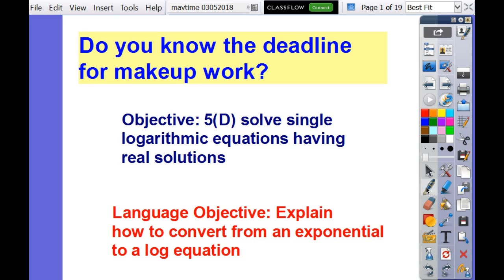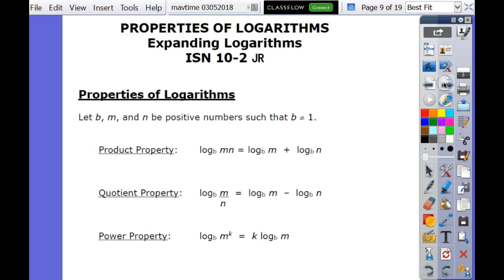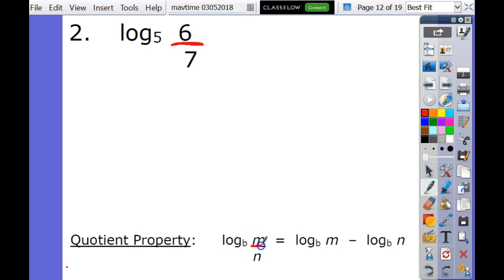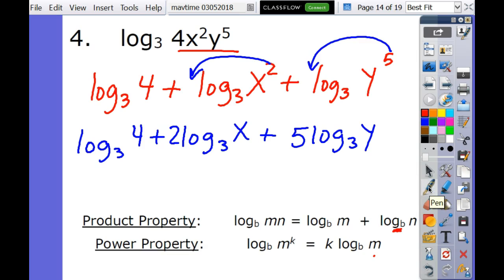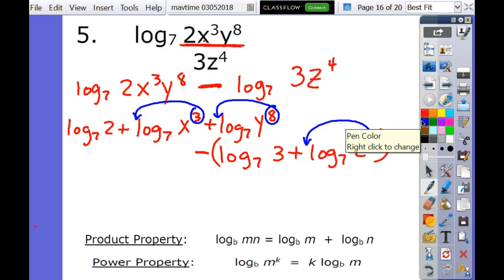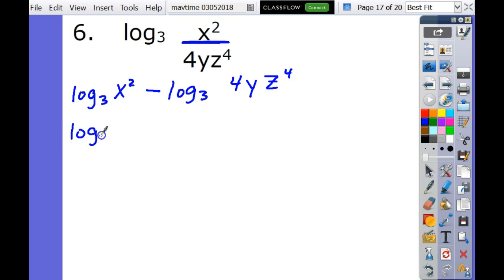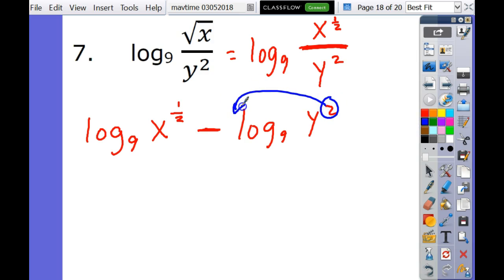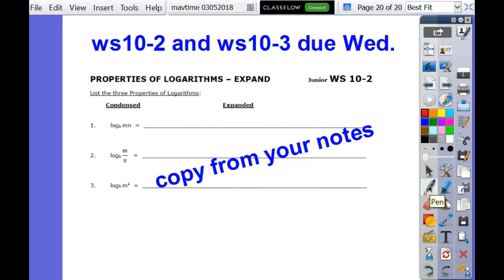Farris ISN 10-2